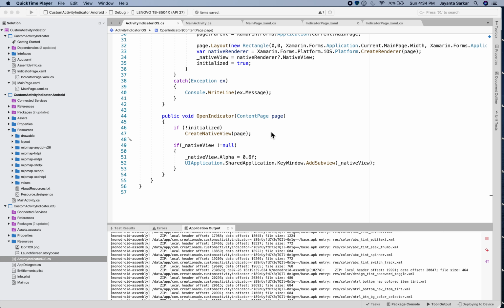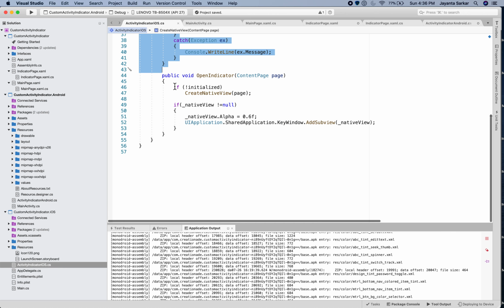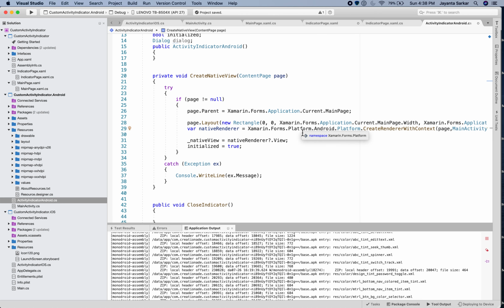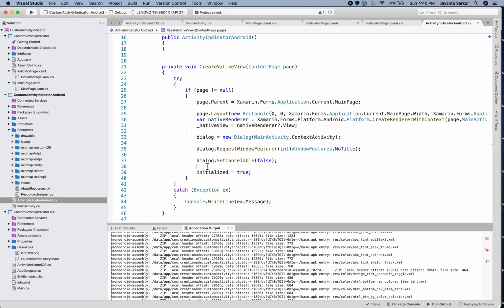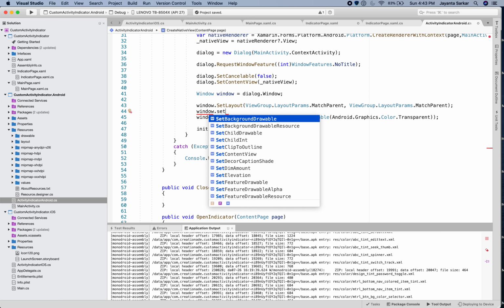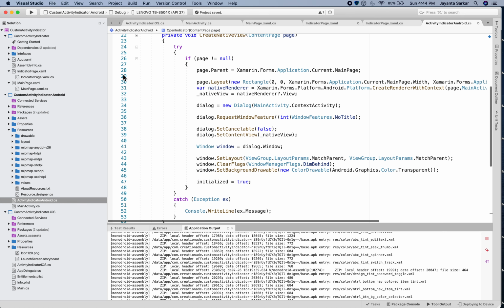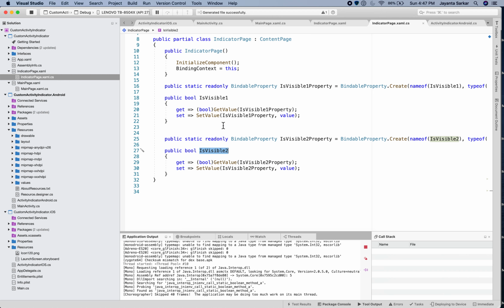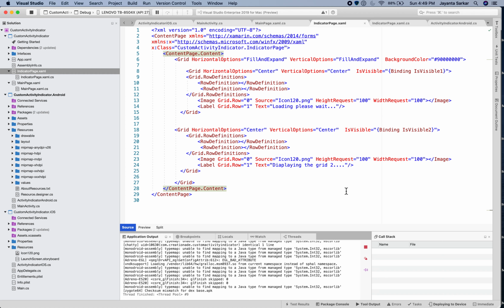Custom Activity Indicator in Xamarin forms android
This video will teach step by step how to Implement custom activity control in xamarin forms. This can be used as dialog page as well. This video is mainly covering renderer for Android platform. This dialog can be used as popup dialog including user interaction forms.